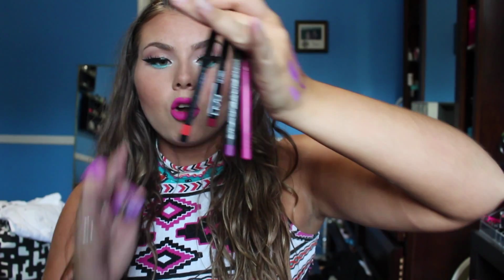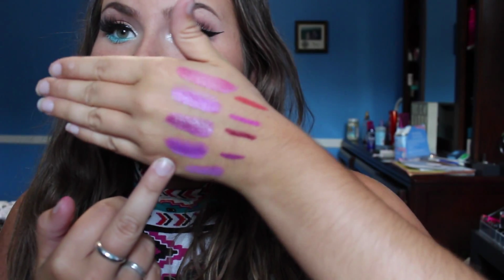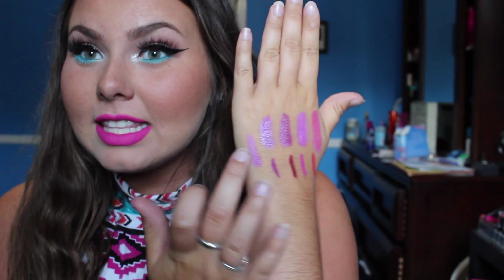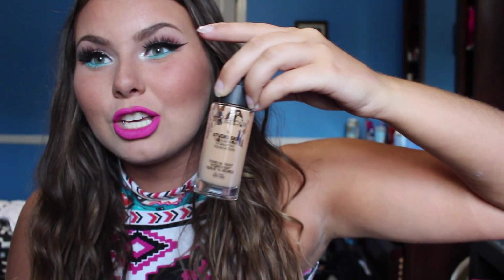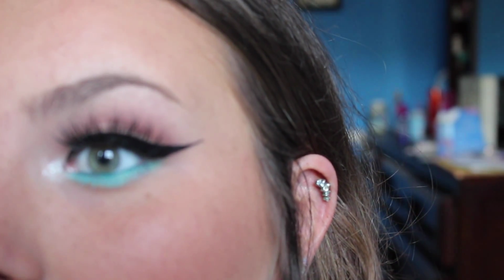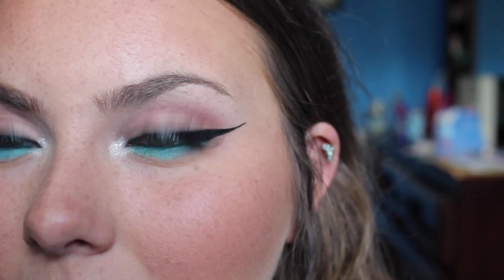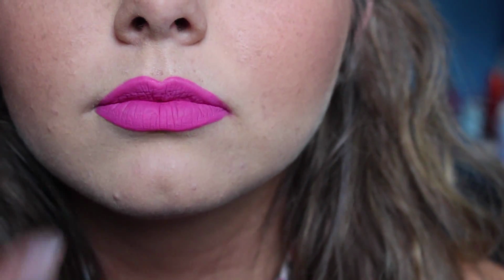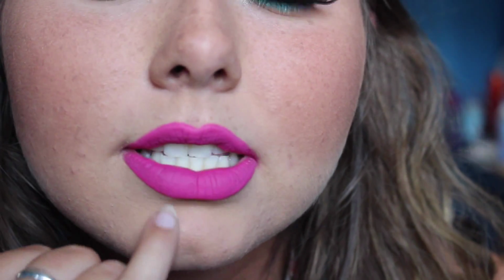Makeup Tips and Tricks YOU MUST KNOW!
Hey everyone!! I thought I would film this video because I feel that so many of these tips are overlooked and they could make a huge difference with your makeup and with your wallet! Let me know if you like these kinds of videos or tutorials :)

alyssaaat
alyssatomasettimakeup